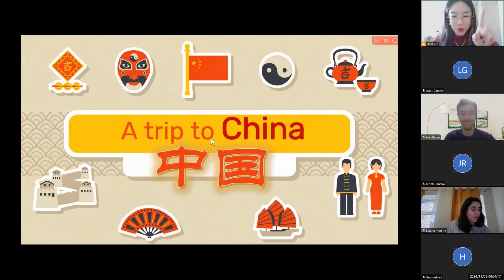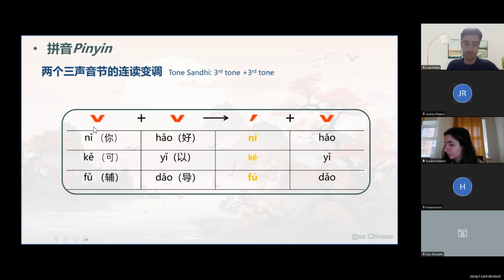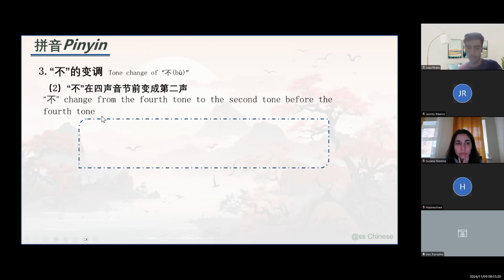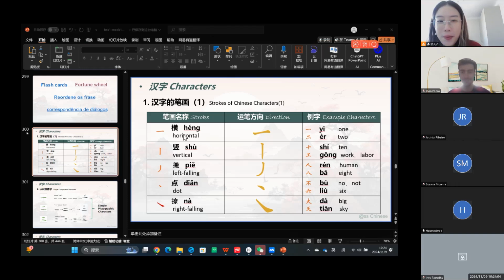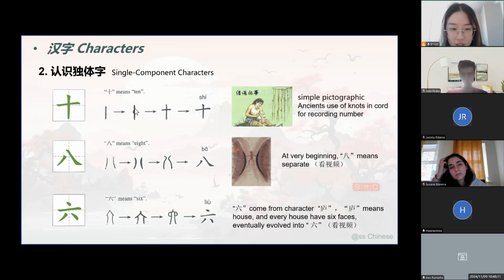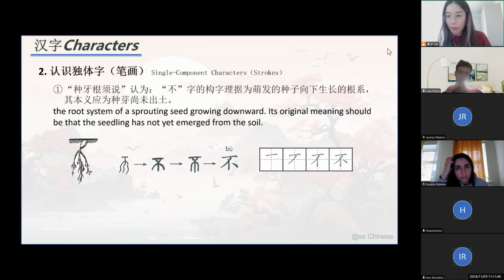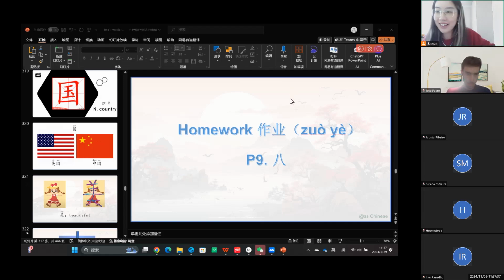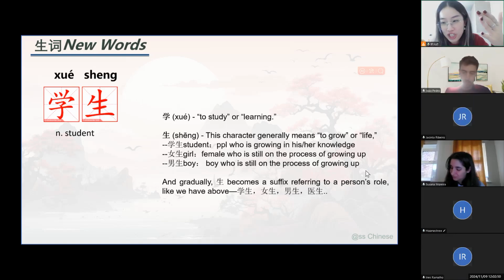hsk1 lesson--你好 再见 对不起 没关系 谢谢 不谢 名字 是 什么 人 中国 美国 老师，学生